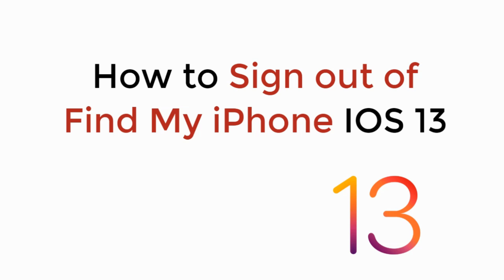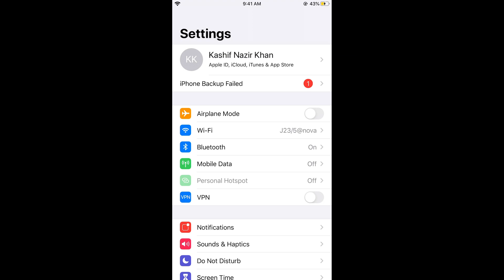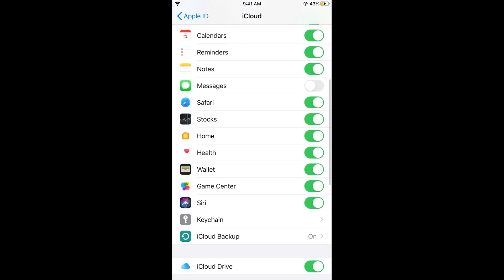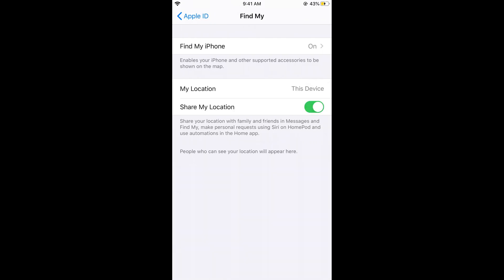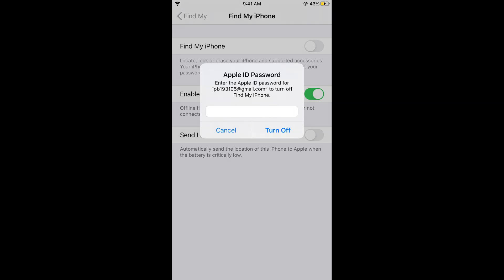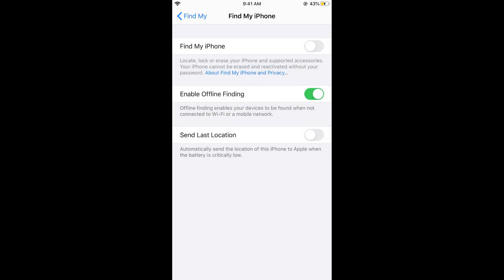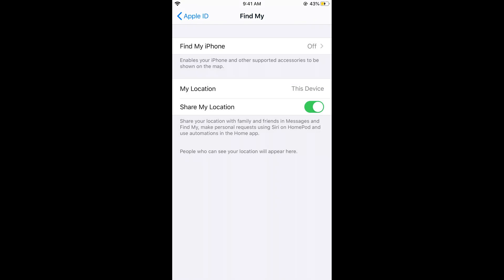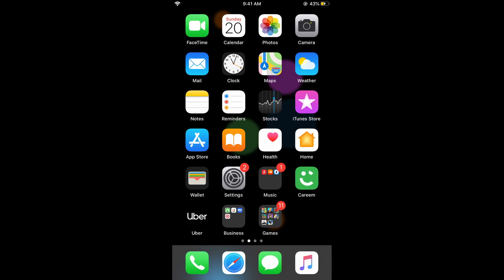IOS 13 : How to Sign Out of Find My iPhone IOS 13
Learn How to Sign Out of Find My iPhone IOS 13